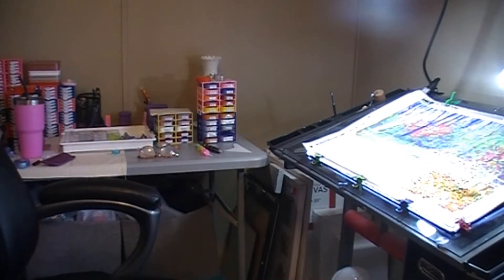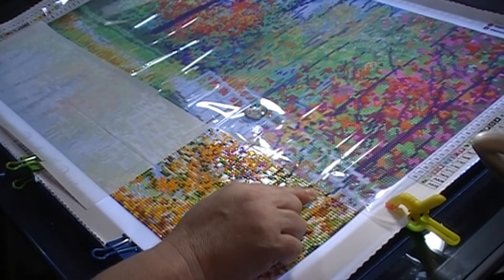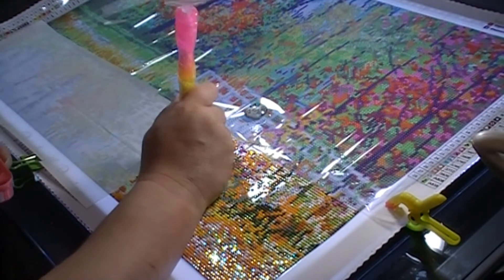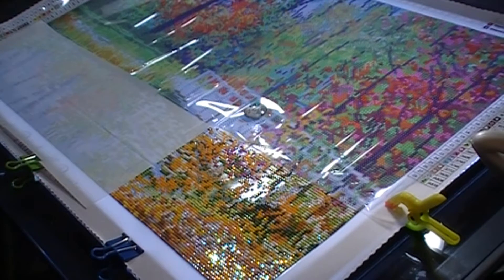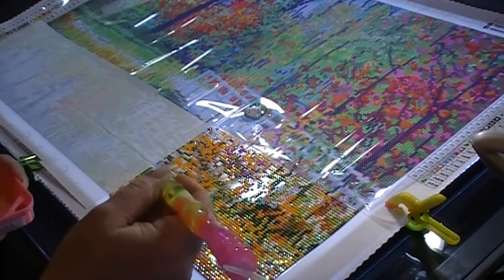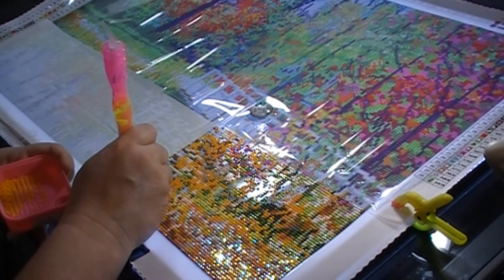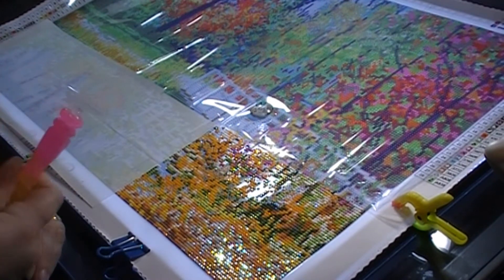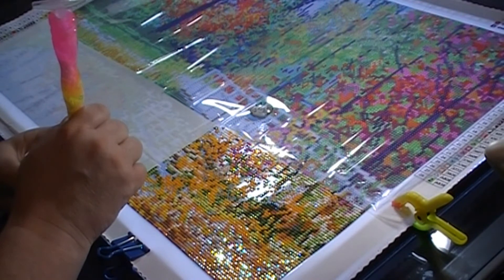wip-n-chat Dreamer Designs Springdrillalong